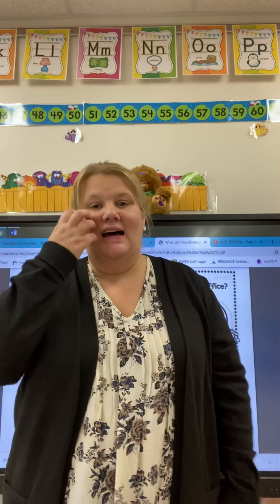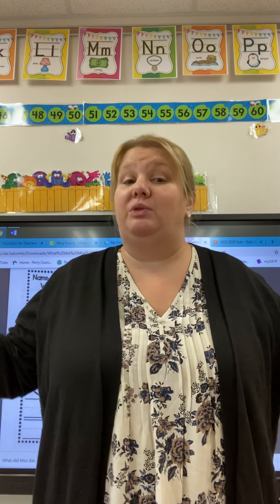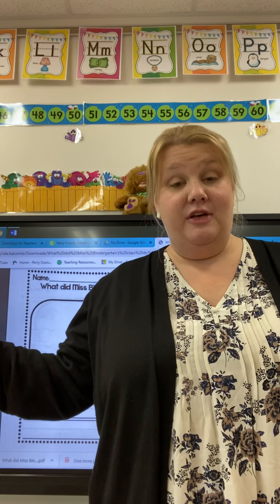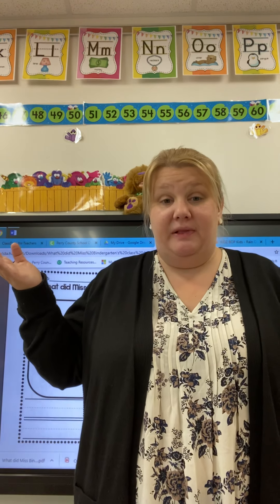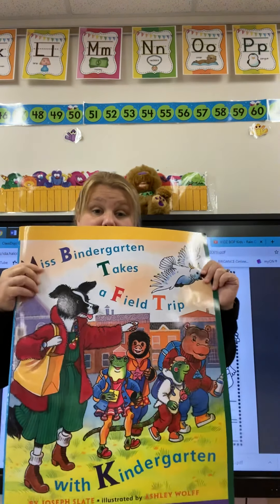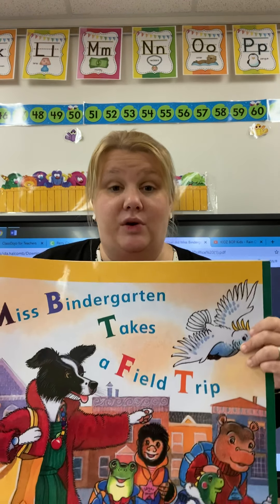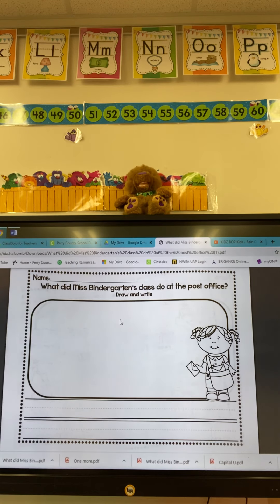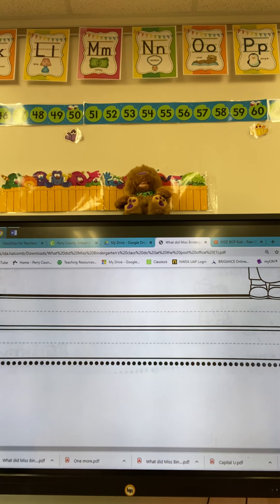Character and setting